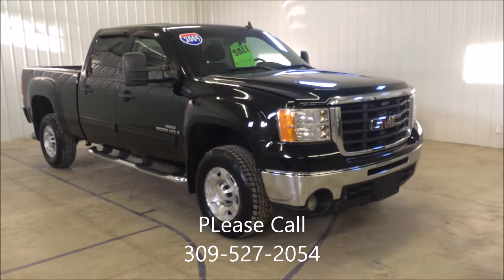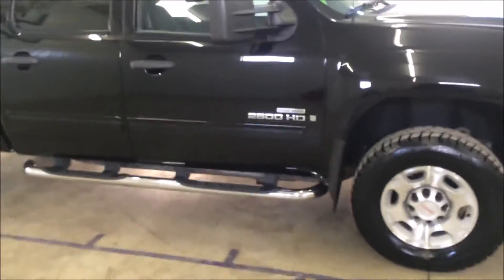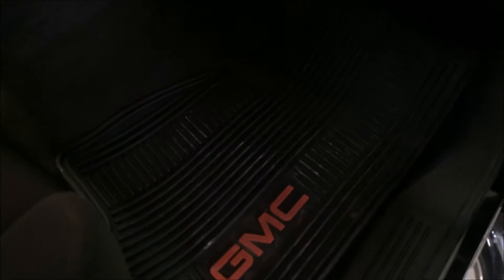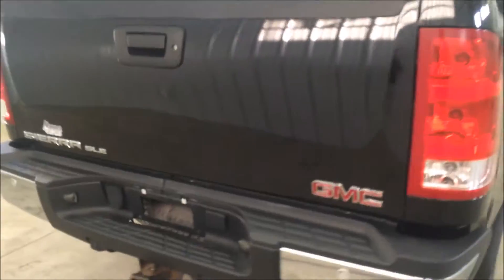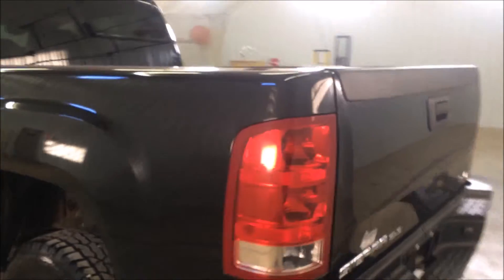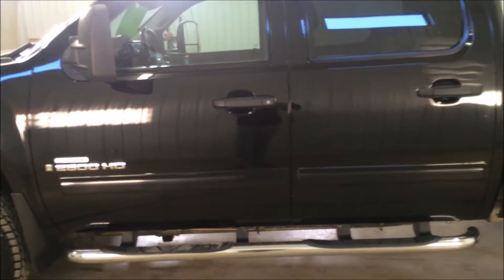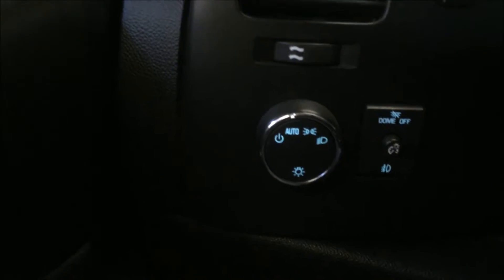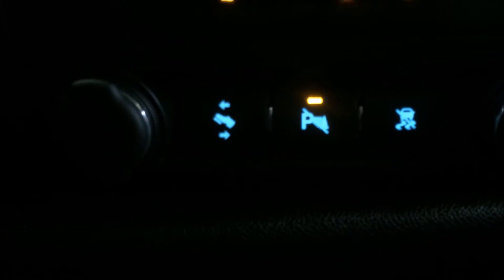2009 GMC SIERRA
The interior is really clean and in great overall condition. The exterior is in great shape as well. We just bought brand new all-terrain tires to get you where you need to go.